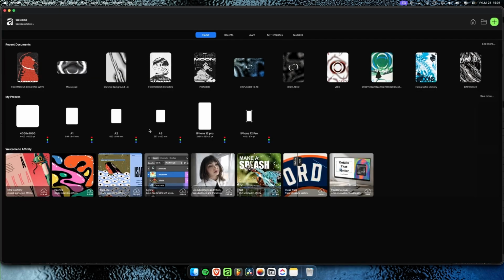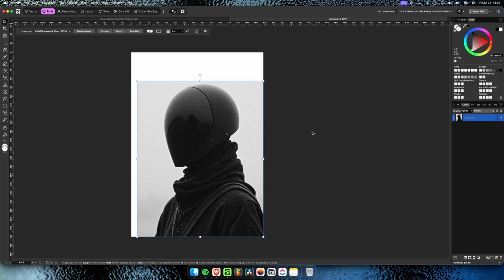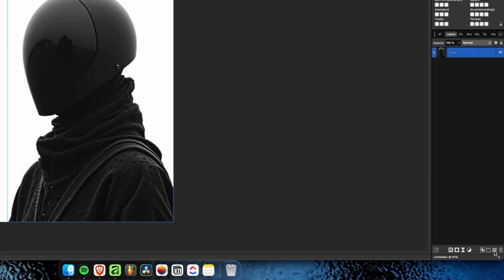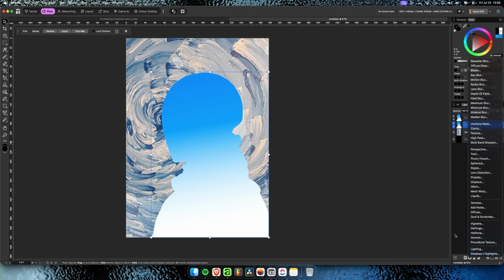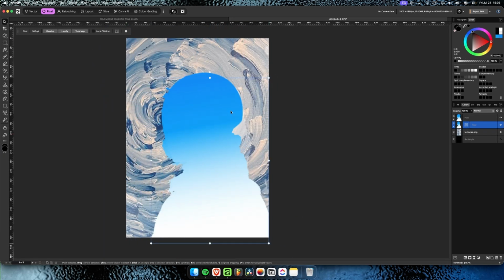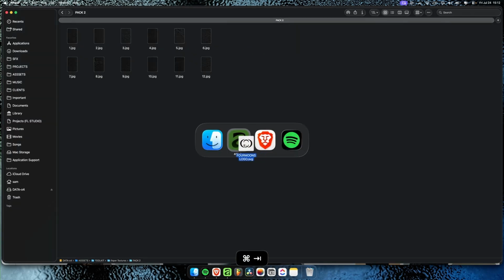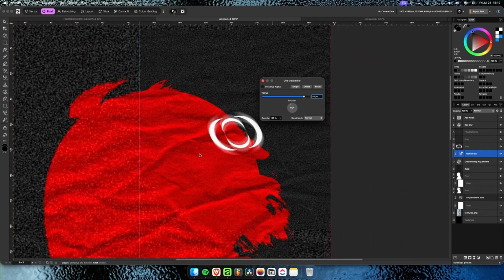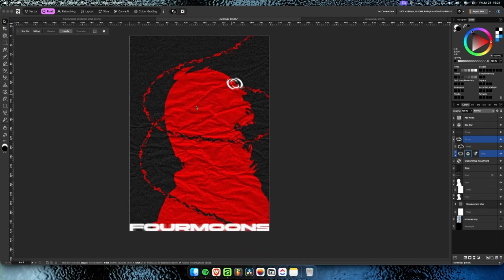DESIGN POSTER in AFFINITY I TUTORIAL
First time making some sort of a tutorial, feel free to give me some feedback I'm nowhere near a professional :)